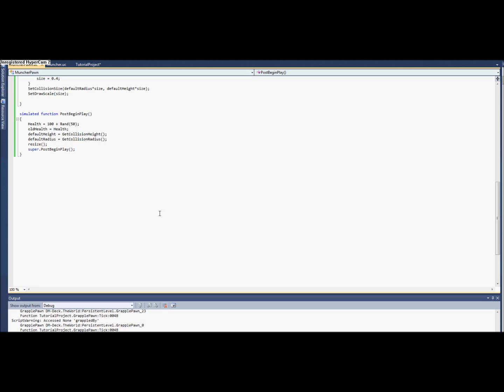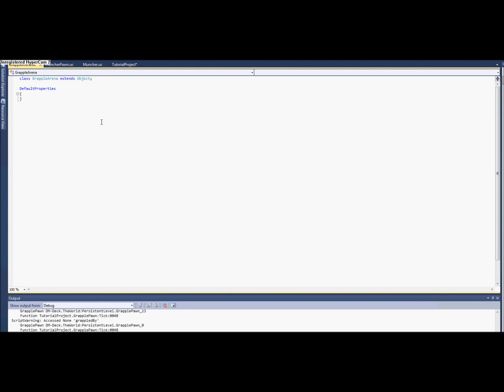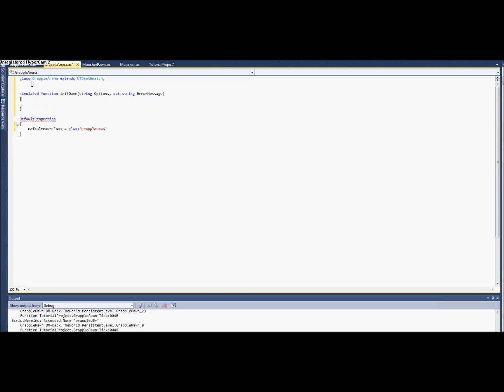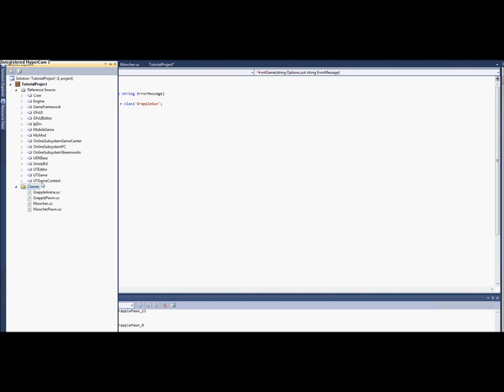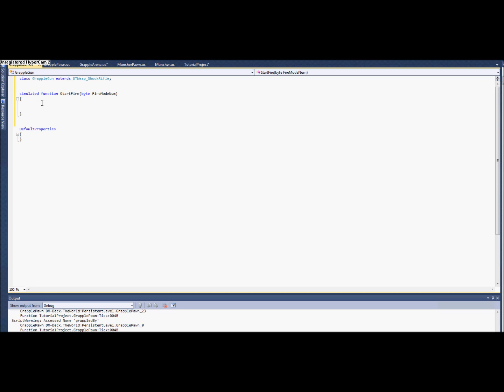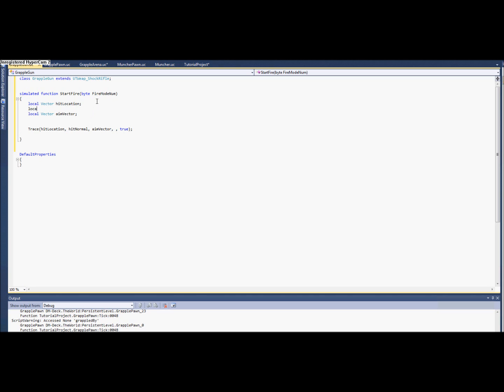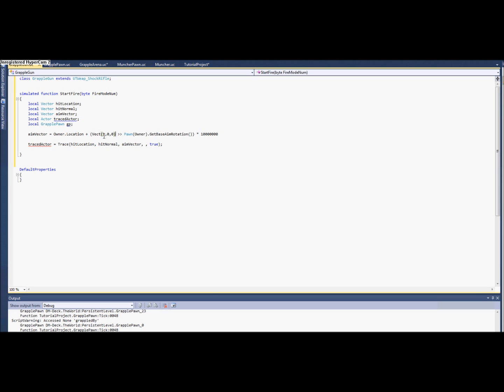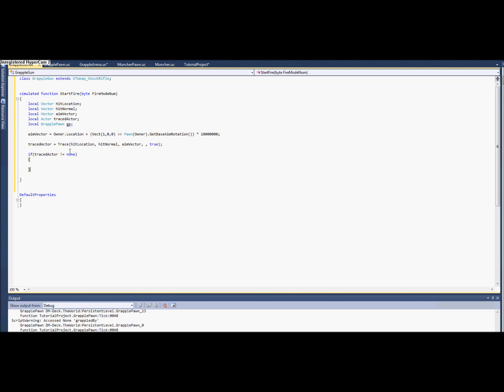Advanced UnrealScript Game Mod Tutorial Grapple Arena (Part 1/5)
Advanced game mod tutorial in UnrealScript.

UDK 7637

Derick Janssen
Cohort 15
January 26, 2011